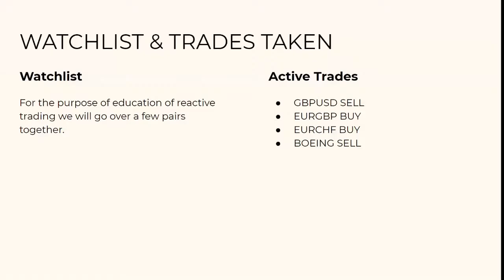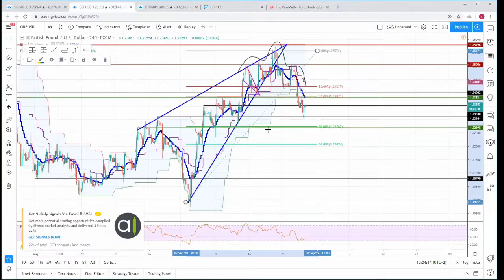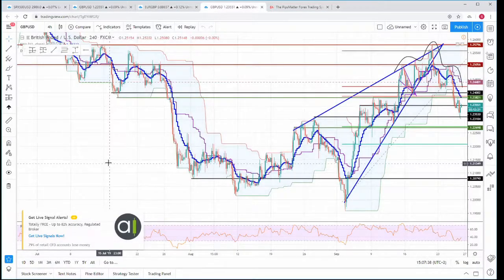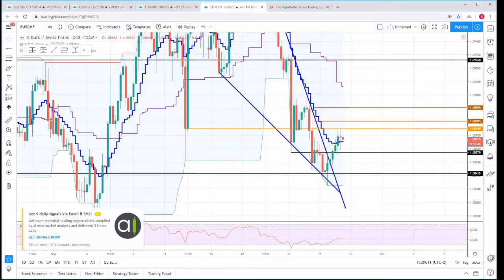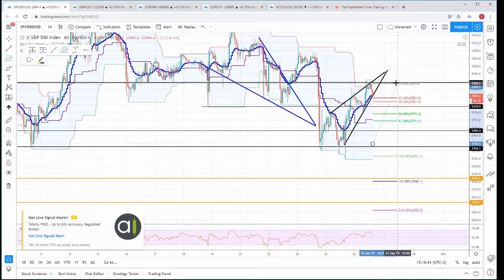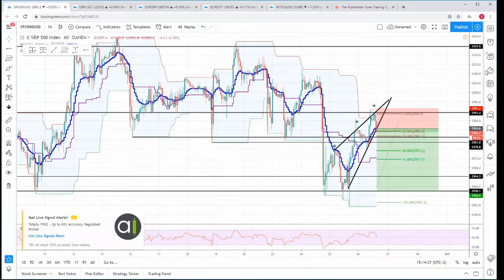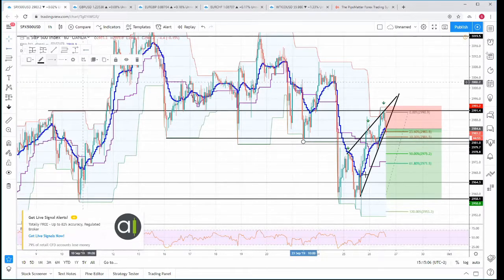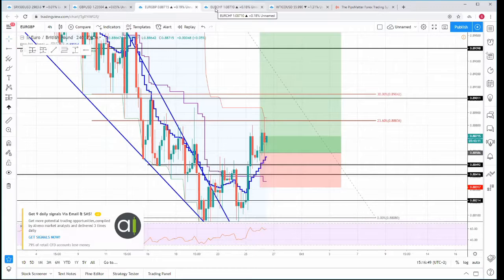Reactive forex and stock trading [New York Live]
Reactive forex trading is my way of being consistent and have a clear, and worry free mind.

In this video is go over forex pairs and a stock using my reactive trading style.

Become a profitable and consistent trader

A quick summary:

When I became a reactive and proactive trader… my results sky rocketed, but without being organized I would not be able to achieve anything.

The markets always move, up, down and sideways… we need to constantly watch them to “have our edge” as that is a never ending journey.

Hey! If you’re new to the channel… my name is Denis Popivoda.

I’m a full time trader who is on a mission to earn 7 figures a month from the markets and I’ve created a simple yet effective trading system which is helping me achieve my trading goal!

My mission is to dominate the trading education space by providing consistent and valuabe information to my community members and everyone on the internet.